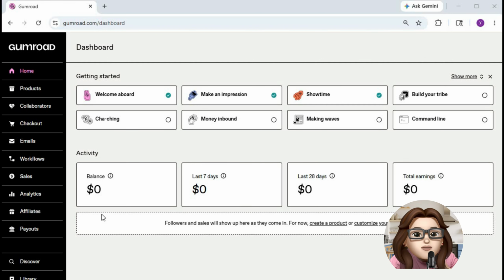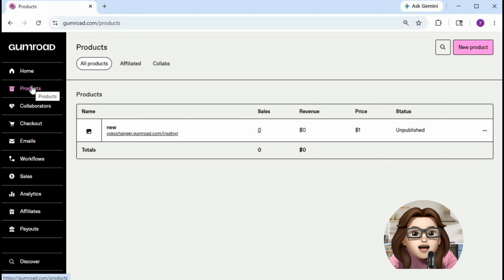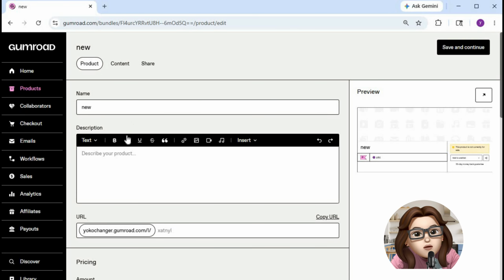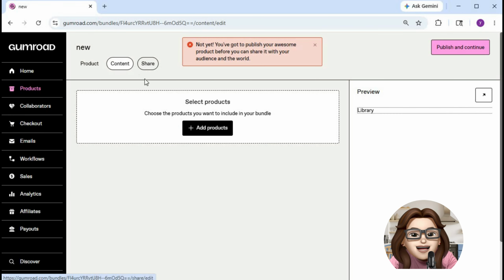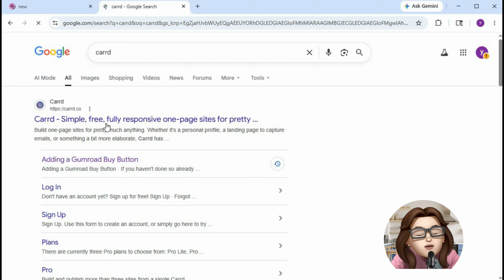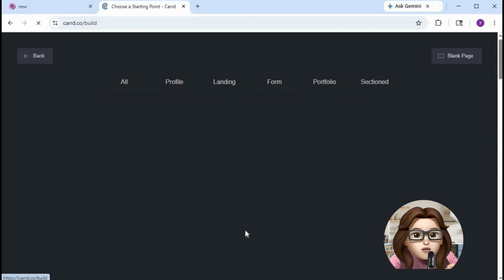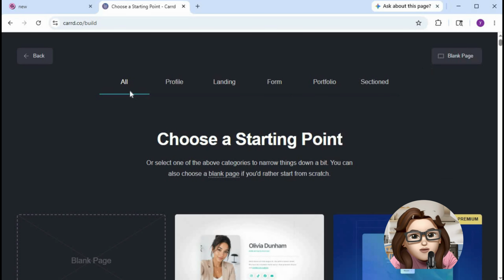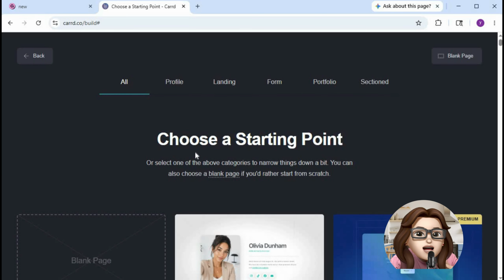How To Connect Gumroad To Carrd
Learn how to connect Gumroad to Carrd with this easy step-by-step tutorial. In this video, I’ll show you exactly how to integrate Gumroad with Carrd in 2026 so you can sell digital products directly from your Carrd website or landing page.

Connecting Gumroad with Carrd is extremely useful for creators, freelancers, online entrepreneurs, designers, course creators, musicians, and digital product sellers who want a simple but professional online storefront. Many creators use Carrd to build landing pages, portfolio websites, link-in-bio pages, and sales pages while using Gumroad to handle payments, product delivery, memberships, and checkout systems.

In this tutorial, you’ll learn how to add Gumroad product links, embed Gumroad buttons, connect checkout pages, and customize your Carrd site step by step. I’ll also explain how Gumroad checkout systems work and how customers can purchase products directly from your Carrd website.

You’ll discover practical setup ideas such as:

Adding Gumroad buy buttons
Embedding checkout links
Creating landing pages for products
Selling digital downloads and memberships
Building portfolio or creator websites
Improving conversion-focused page design
Organizing product sections professionally

I’ll also explain common integration mistakes creators make when connecting Gumroad with Carrd and how to troubleshoot broken embeds, checkout issues, button problems, or mobile display errors.

This tutorial is perfect for Gumroad creators, Carrd users, digital product sellers, online entrepreneurs, course creators, freelancers, designers, musicians, and anyone building a simple online business website. Even if you’re completely new to Carrd or Gumroad, the setup steps in this guide are beginner-friendly and easy to follow.

Connecting Gumroad with Carrd properly can help improve branding, simplify product sales, create professional landing pages, increase conversions, and support long-term growth for your online business.

If you found this tutorial helpful, make sure to like the video, subscribe to the channel, and turn on notifications for more Gumroad tutorials, website building guides, creator tips, and eCommerce tutorials.

This video shows you How To Connect Gumroad To Carrd Easily! Watch this Video till the end to learn How To Connect Gumroad To Carrd.

Were you able to figure out How To Connect Gumroad To Carrd? Share this with your friends who want How To Connect Gumroad To Carrd.

Problem Solved in this Video-:

What Do you Think of How To Connect Gumroad To Carrd?